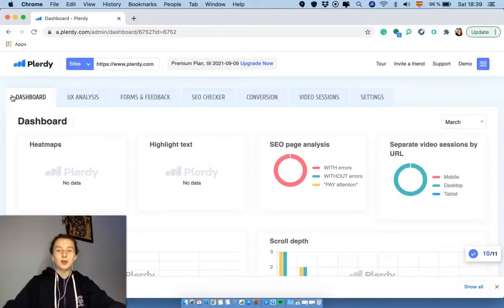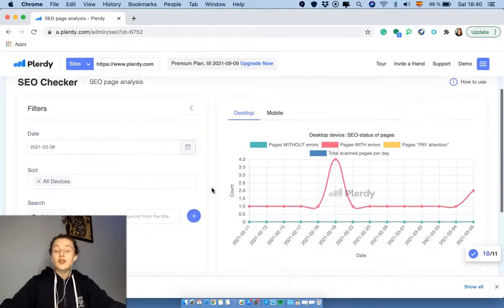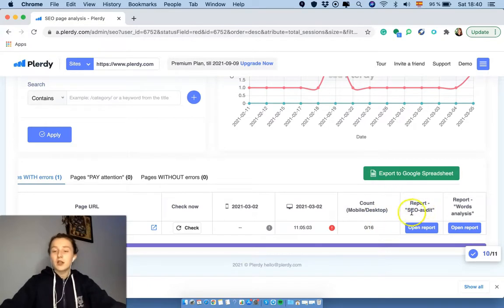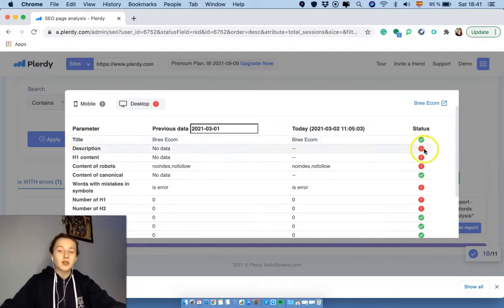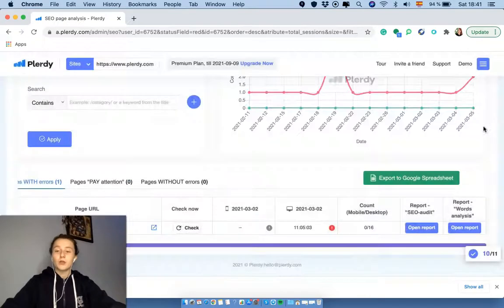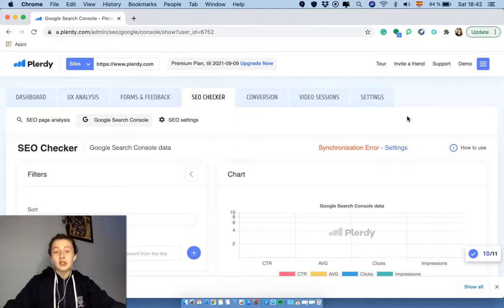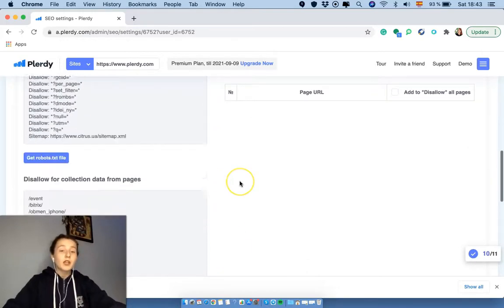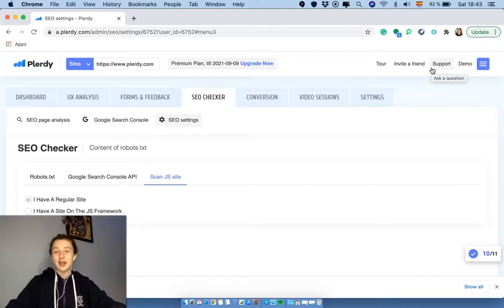Plerdy SEO-Checker - guide how to use & setup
Plerdy SEO-Checker allows keeping SEO settings in compliance with Search Engine requirements. A website is analyzed on a daily basis without additional load on the server.